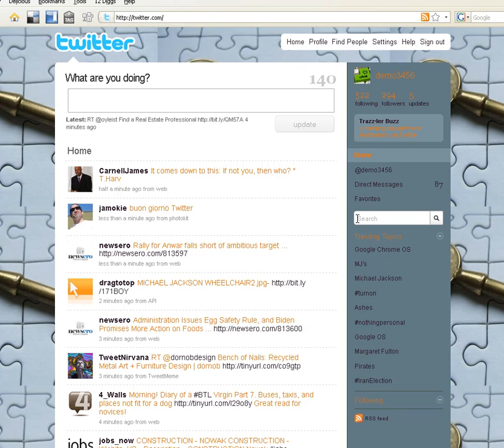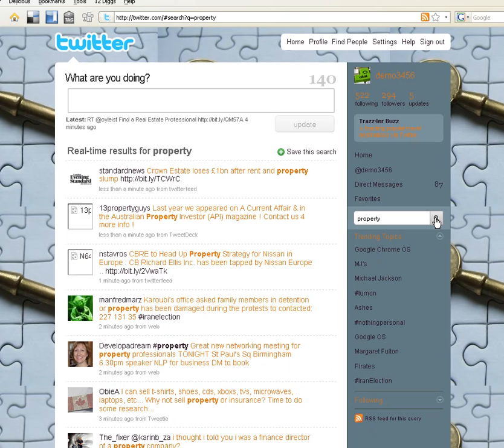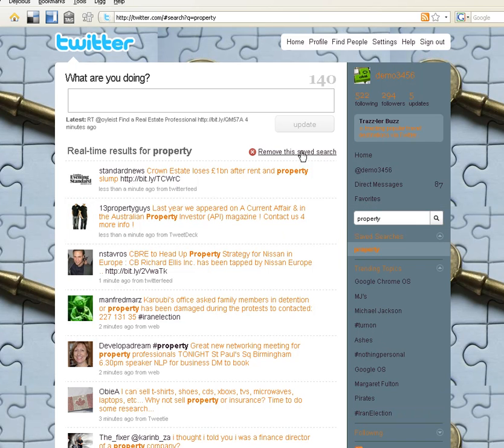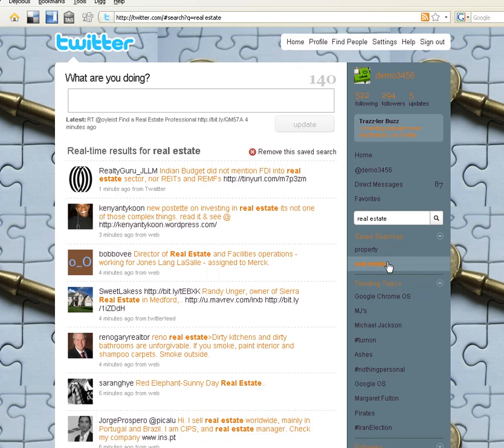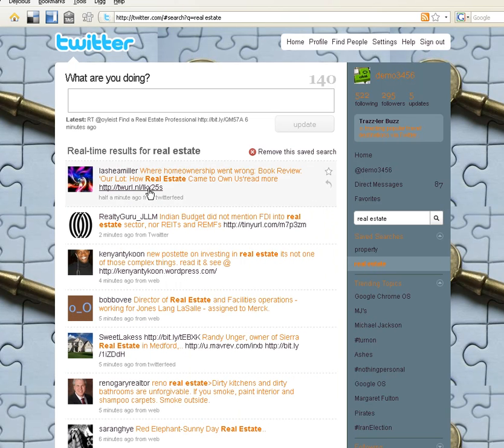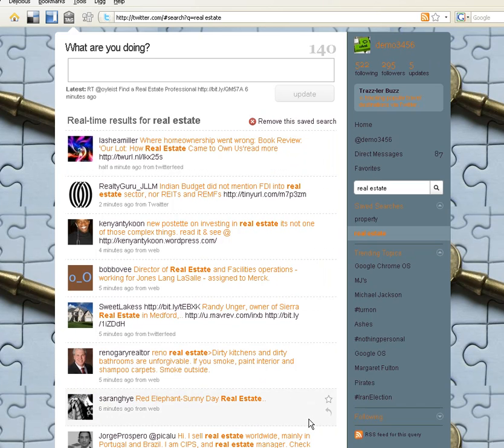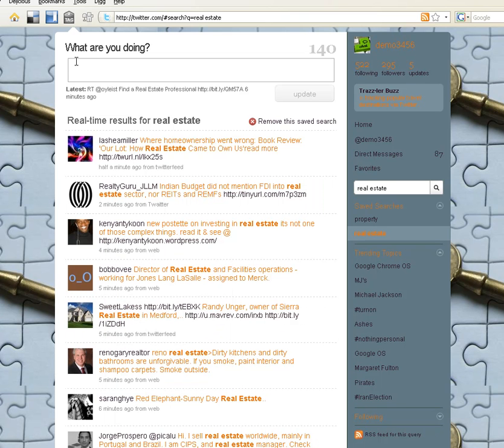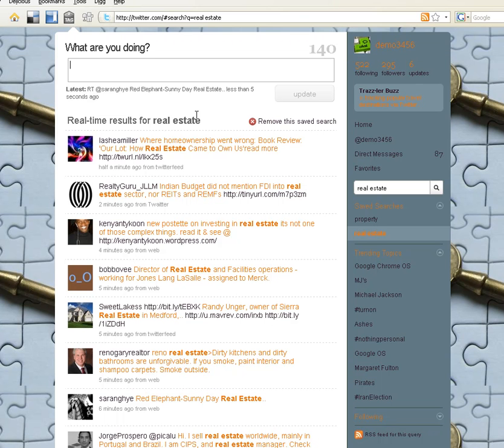How To Use Saved Searches To Follow Real Estate On Twitter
Here's a great way to keep up to date with what's happening in Real Estate on Twitter.